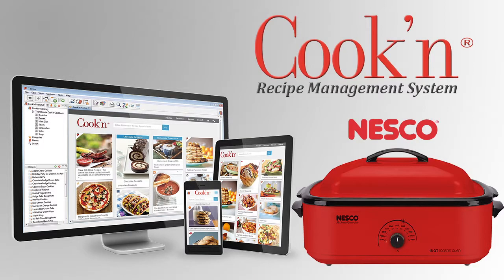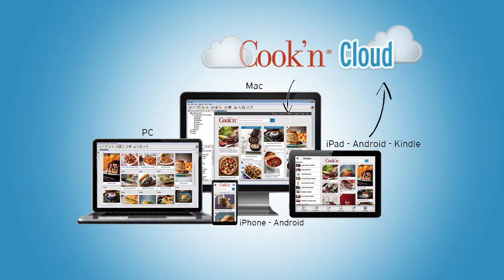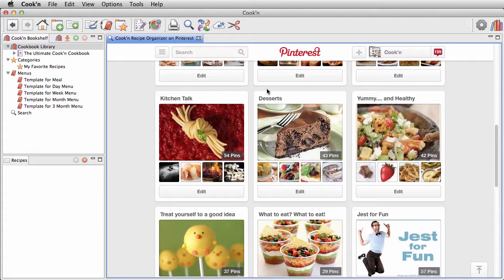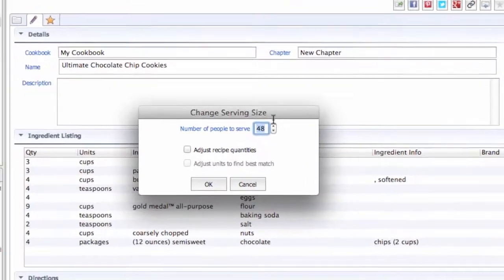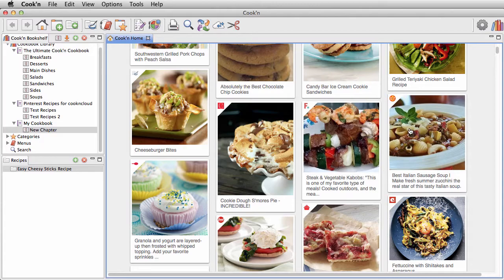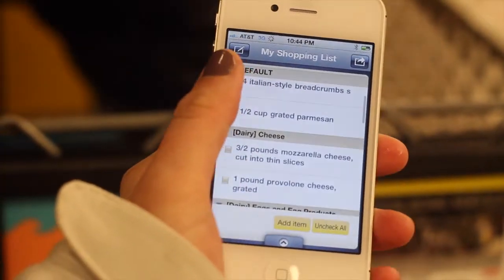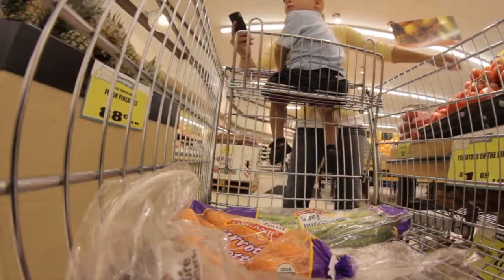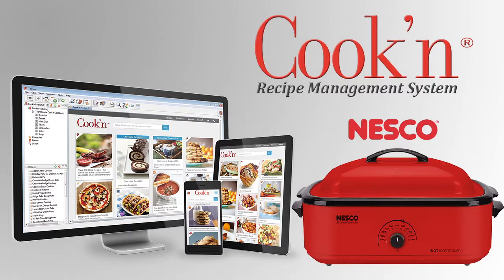Cook'n with Nesco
Cook'n with Nesco 2014